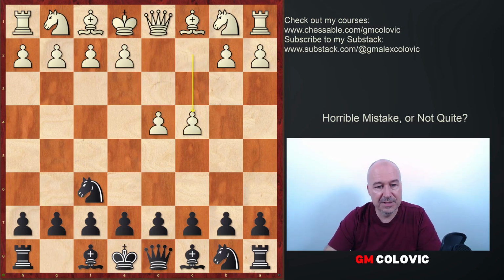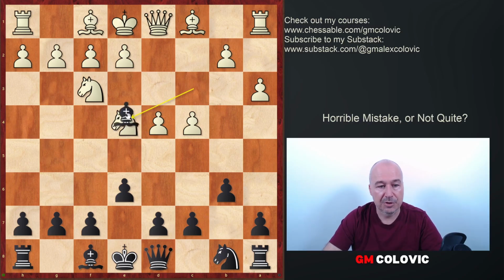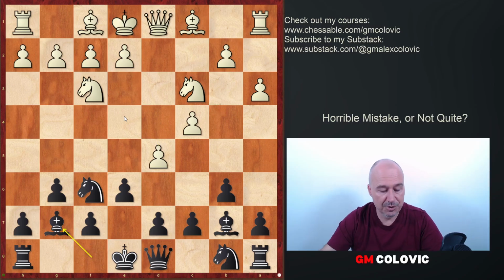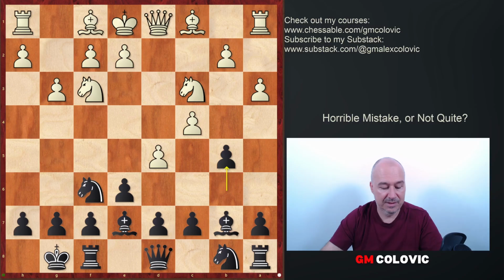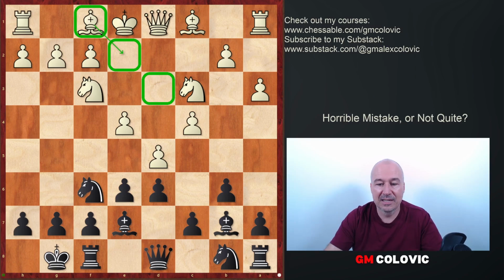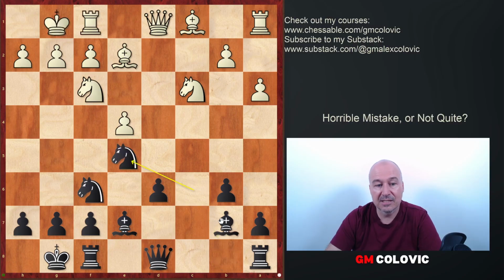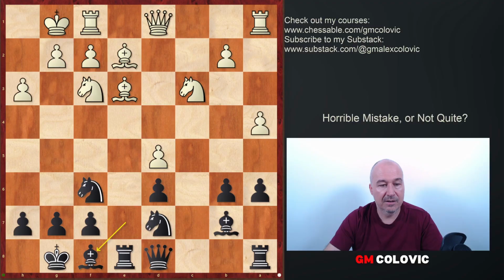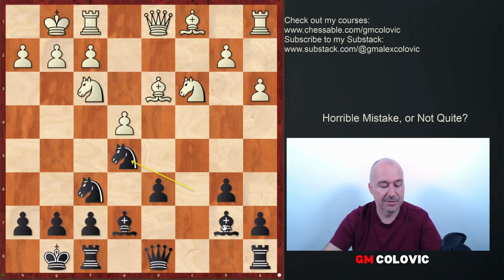Simplified Openings: Queen’s Indian Petrosian: “Bad Move” Works?!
A bad move that was considered such for decades, turns out to be fully playable. Courtesy of the modern chess engines.

The Method bundle (€49.99): my training protocols for intuition, calculation, and disciplined online play.
Includes the PDF guide + annotated PGN database from the last three World Championship matches.

Follow Alex here!

Use of this video or its transcript for AI training or dataset creation is prohibited without written consent.